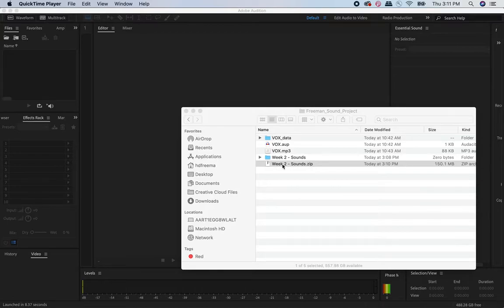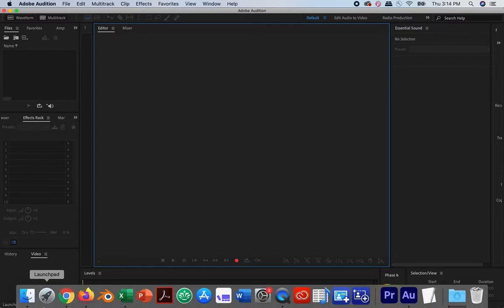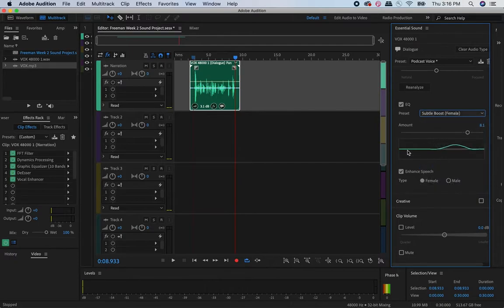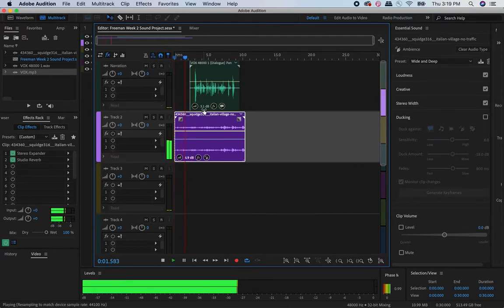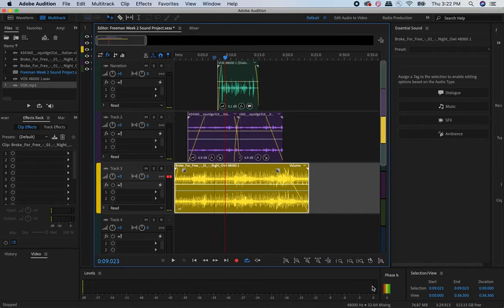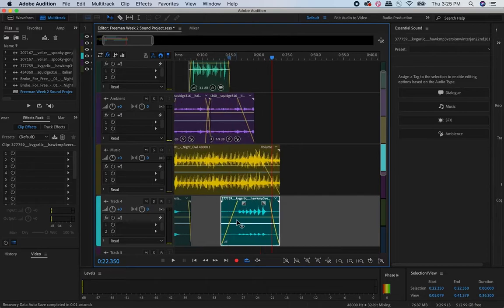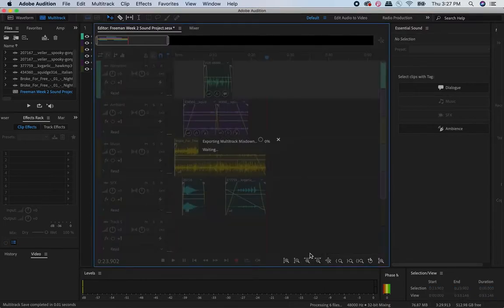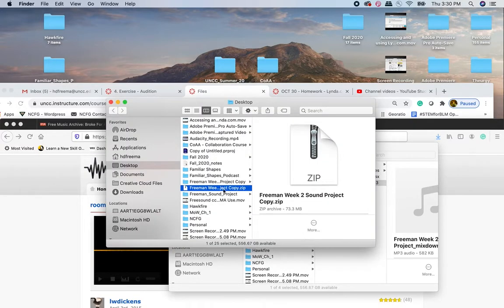Audition - Answering Machine Mix Tutorial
Use this tutorial to mix a 'fancy' answering machine message. You can use the sounds provided, record your own original sounds and music, or use appropriately licensed sounds from Freesound.org, ccMixter.org, or FreeMusicArchive.org.